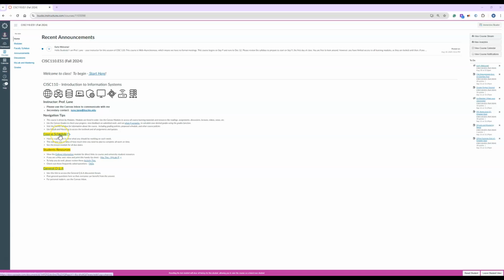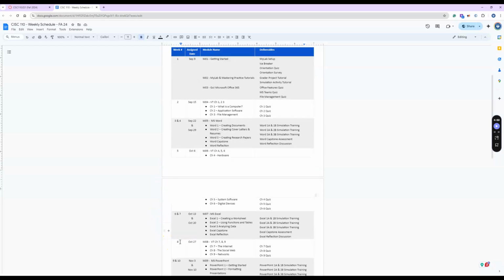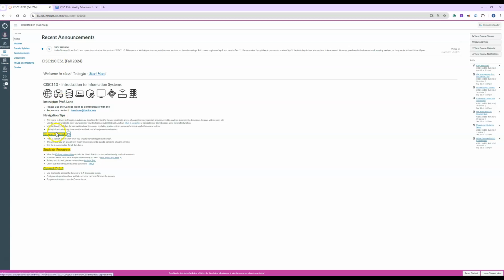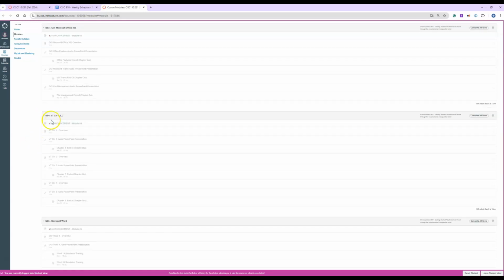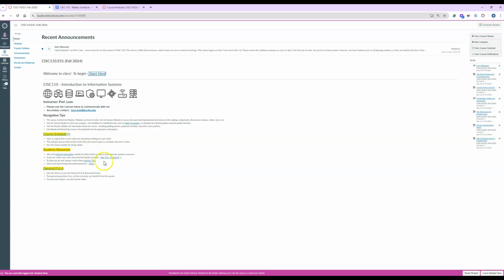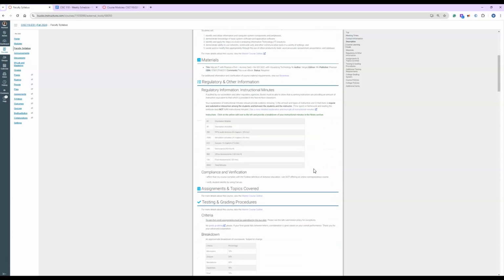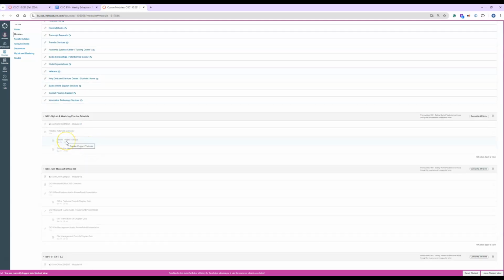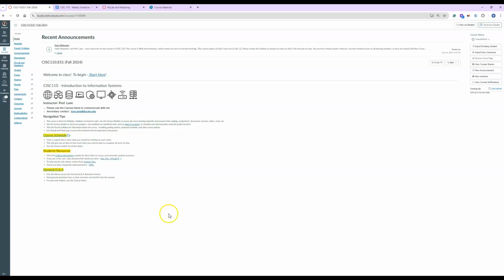CISC 110 - Welcome Video